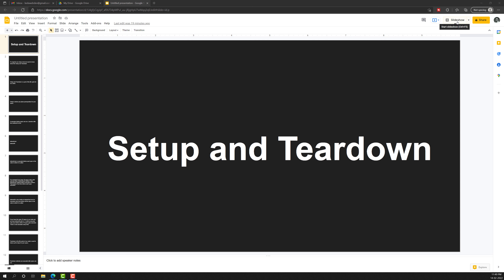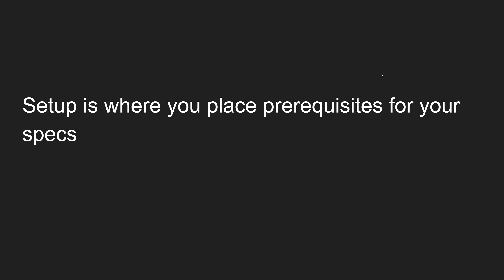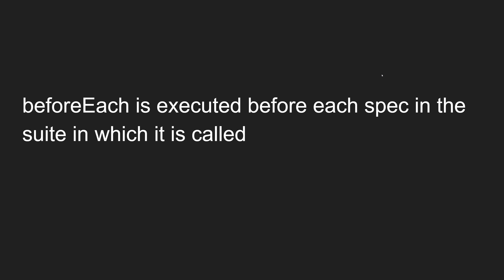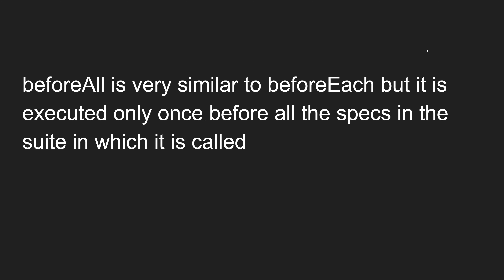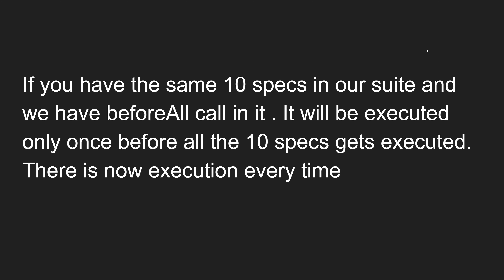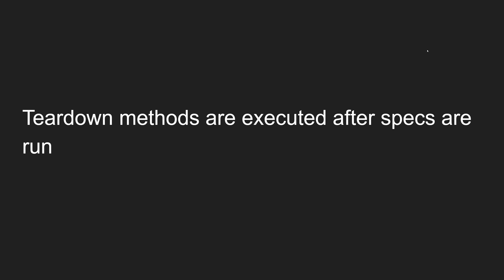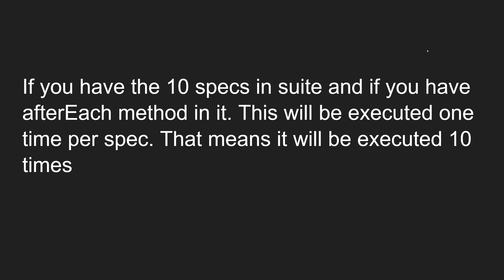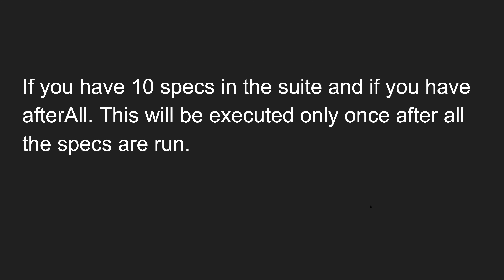33. Setup and Teardown Life cycle Methods for Suites in JavaScript Testing - Jasmine Testing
In this video we will see about the setup and the Teardown methods in the Jasmine Testing